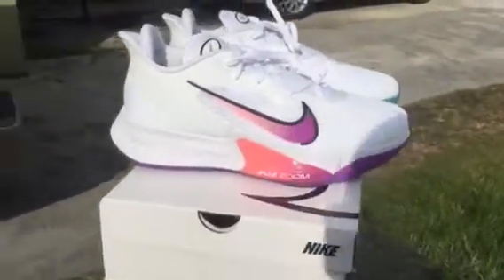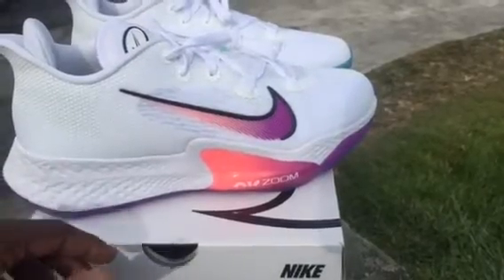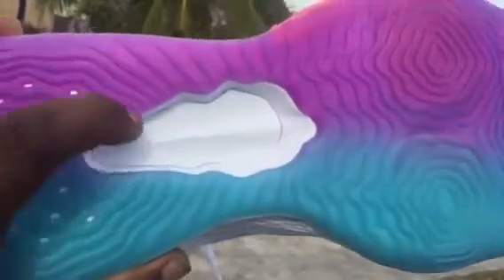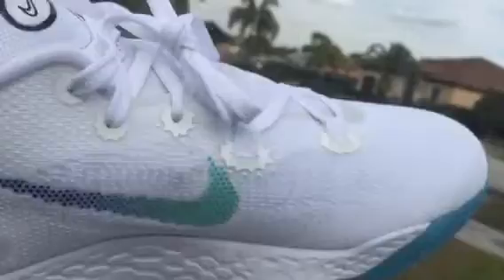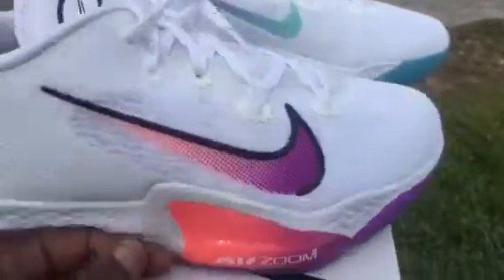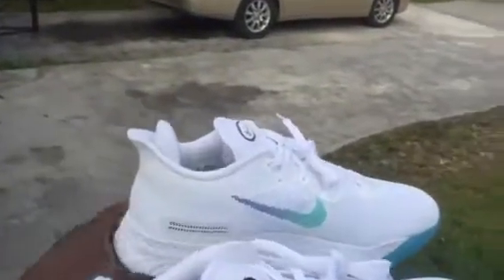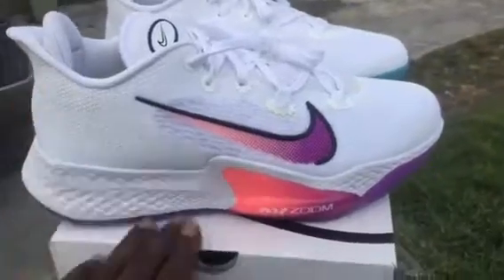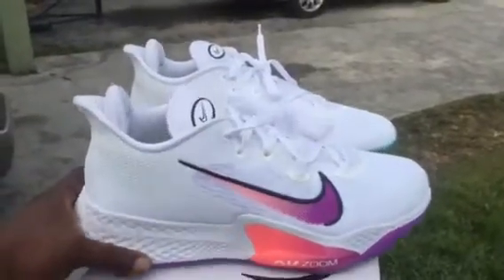Nike Zoom BB NXT Hyper Violet